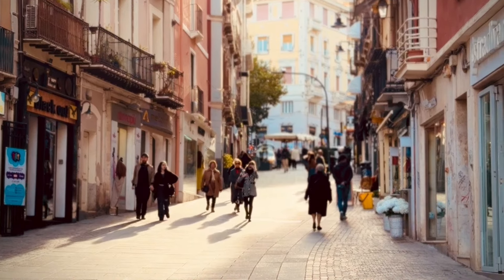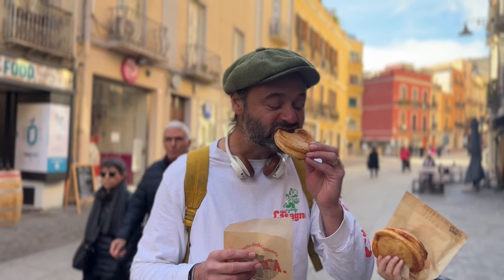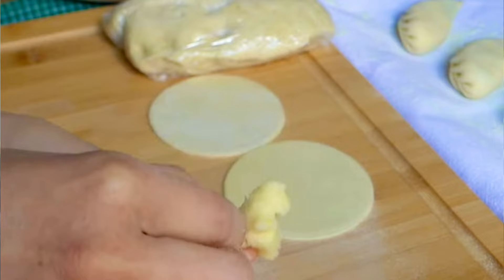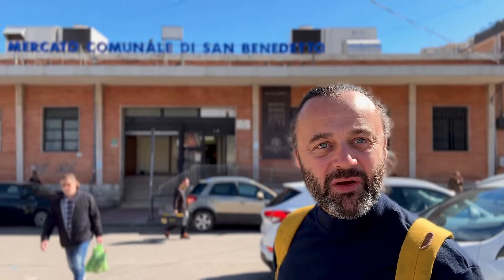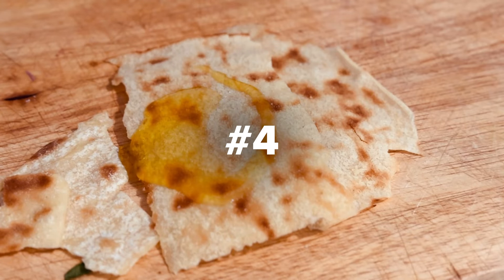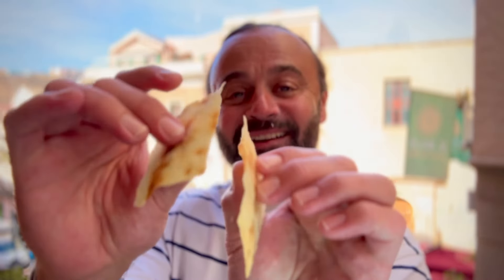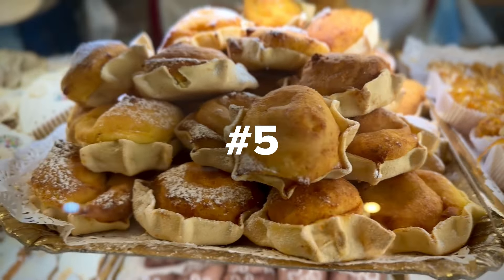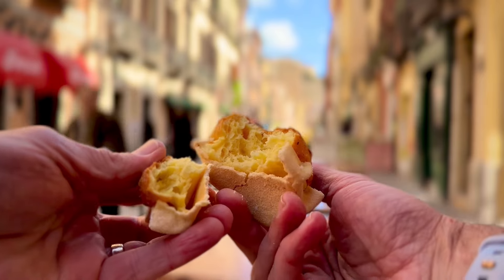Gyton Grantley's 5 foods to try when in Sardinia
Join actor Gyton Grantley as he explores the little-known delicacies in Sardinia, Italy! From pastries to traditional pasta dishes, these are the top 5 foods you MUST try when visiting this stunning island. Sardinia Italianfood GytonGrantley. @gogogyton

00:00 - 00:21 Intro
00:21 - 00:46 Pizzette
00:46 - 01:24 Culurgiones
01:24 - 02:10 Bottarga
02:10 - 03:06 Pane Carasau
03:06 - 03:57 Pardulas